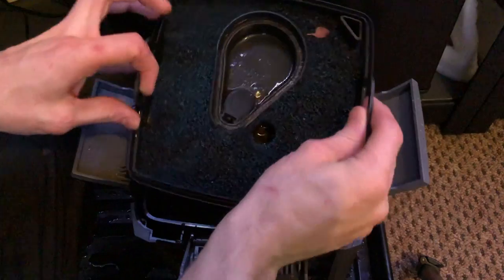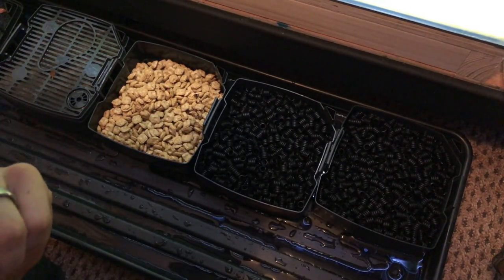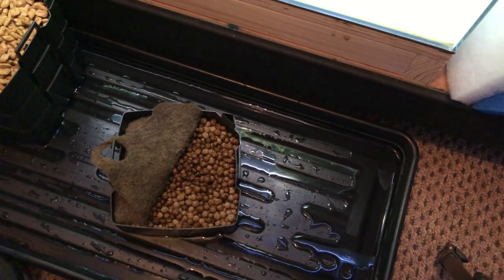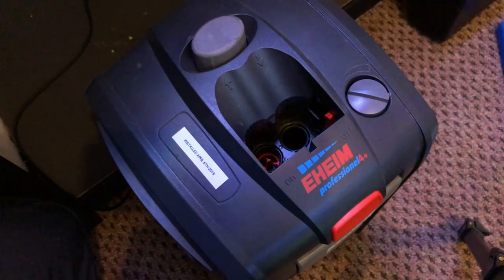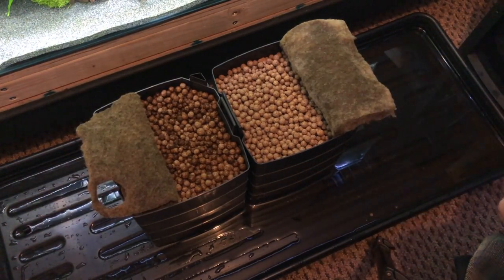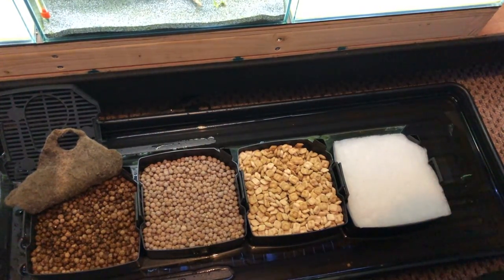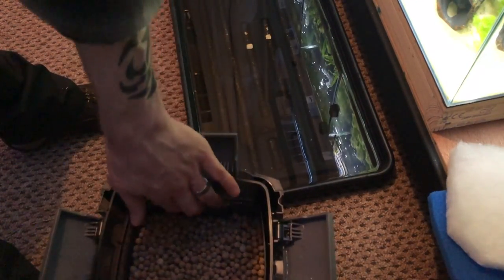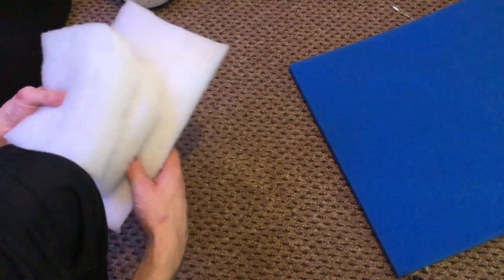Eheim Pro4+ 600 Optimisation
Here is how I run the Eheim Pro4+ 600 canister filter.